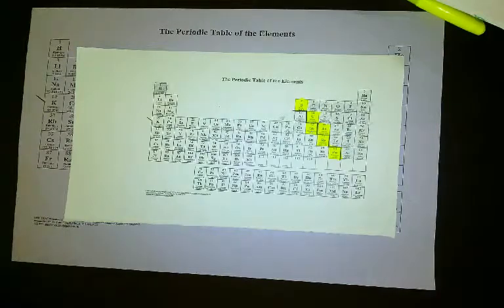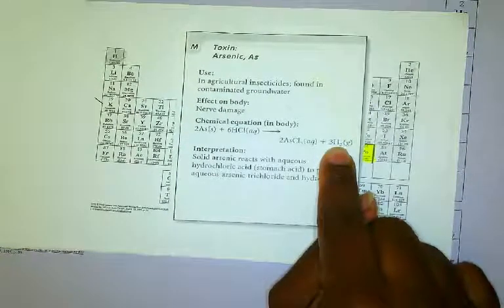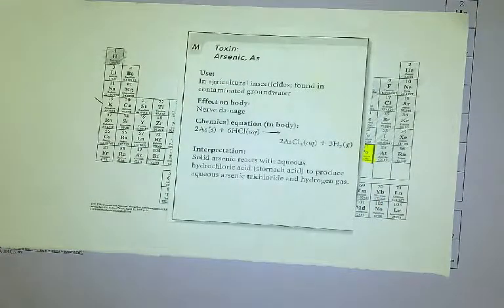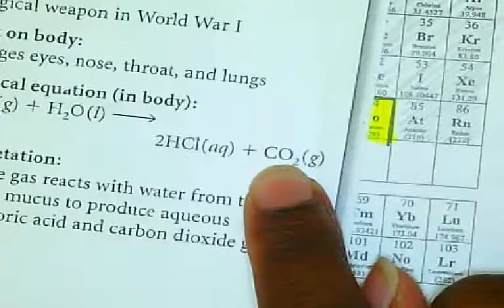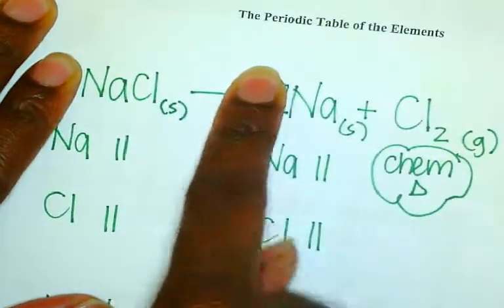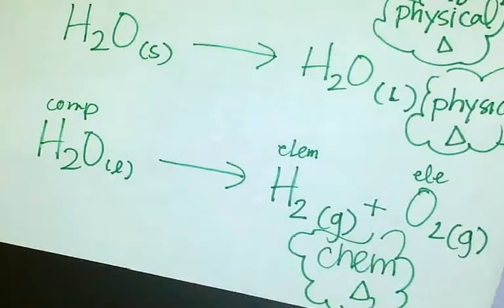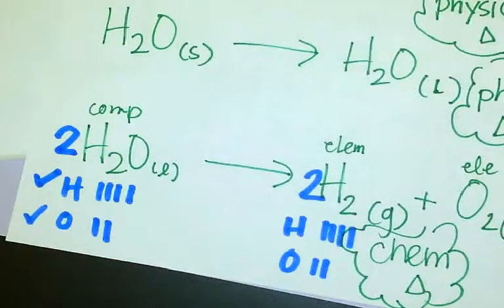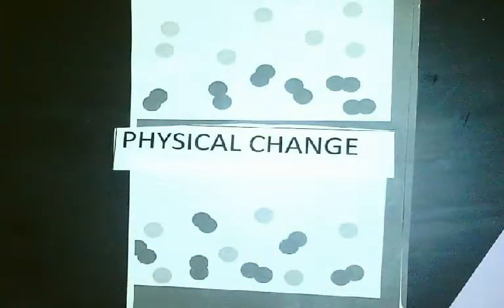Unit 4 Toxins SCA 1 Review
S2 2018